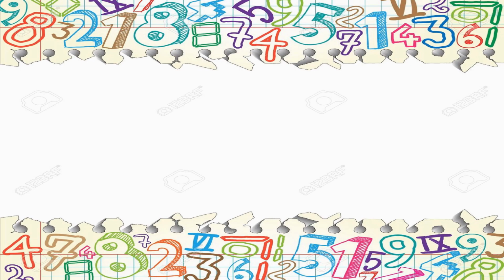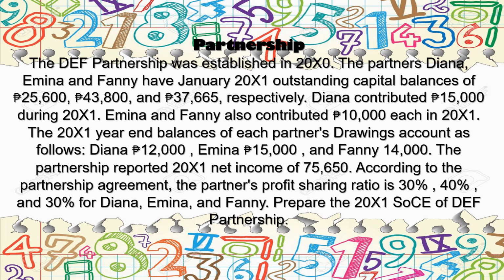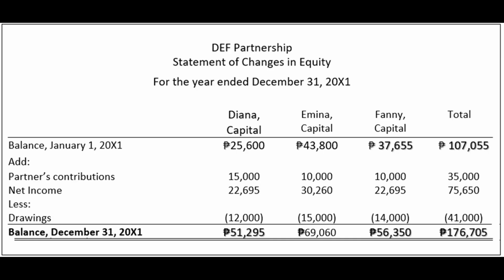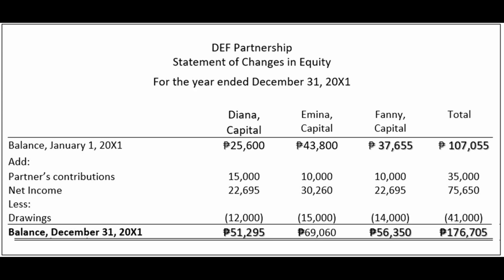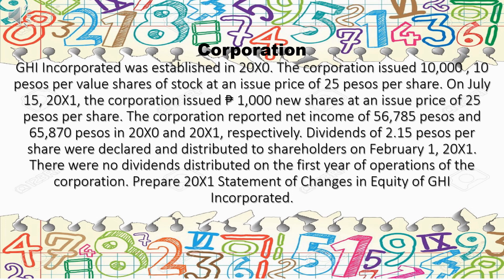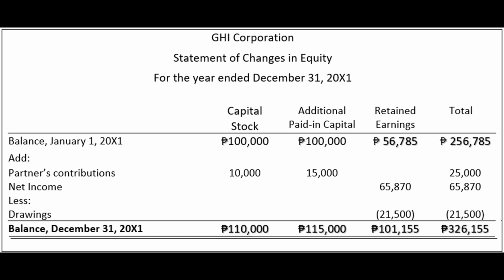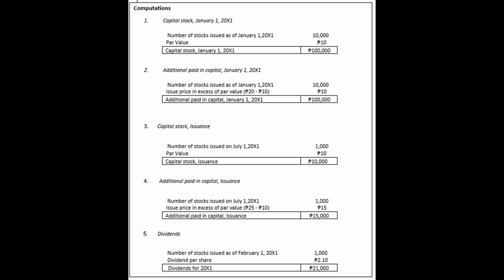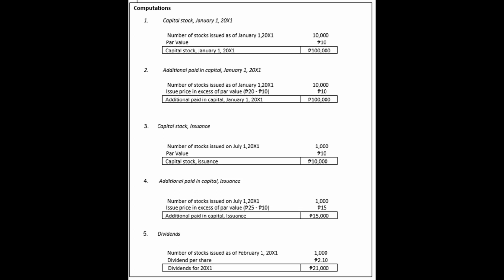Mathinik group 3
Students: Ella Carina Delos Santos
Blessie Berayon
Maria Denice Angeles
Jonacris Labid
Teacher/video editor: Mabelle Salmorin
Camerawoman/director/script writer: Jubelyn De Guzman